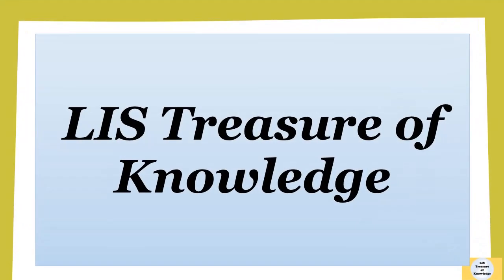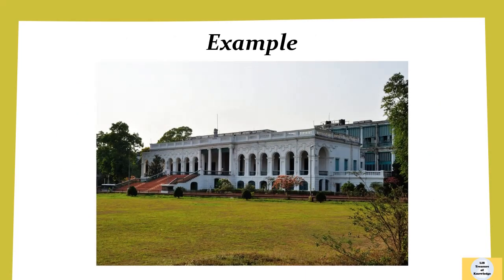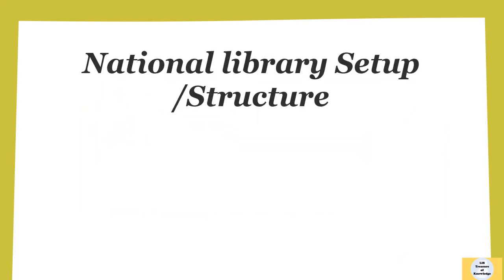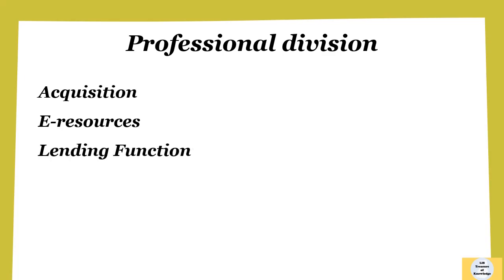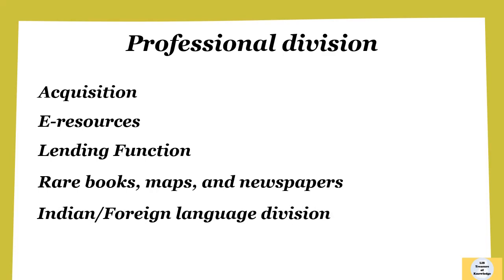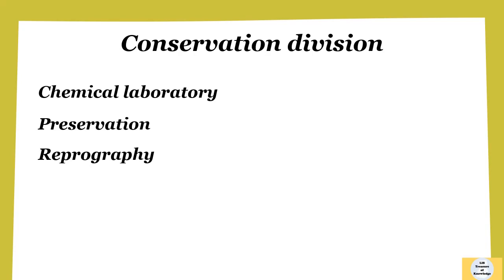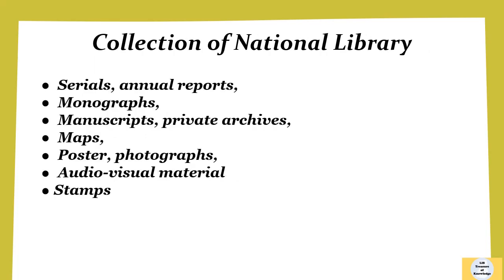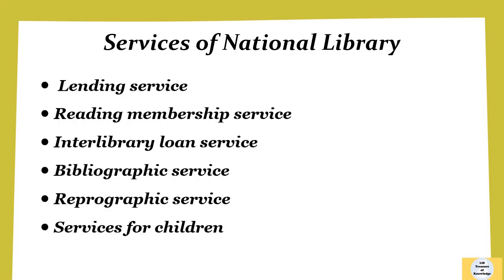What is National library | National library of India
The video will demonstrate the What is National Library and the National Library of India.

Sources:
1. National Library of India
2. National library of India image